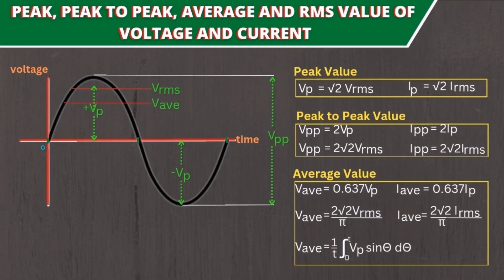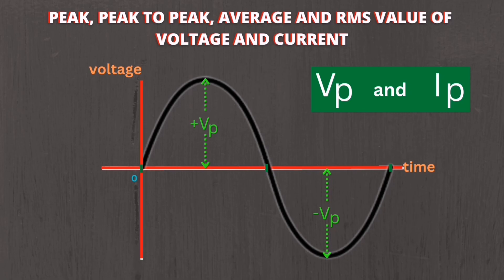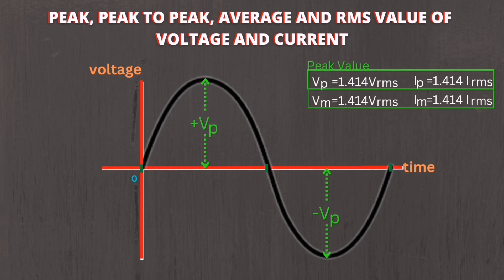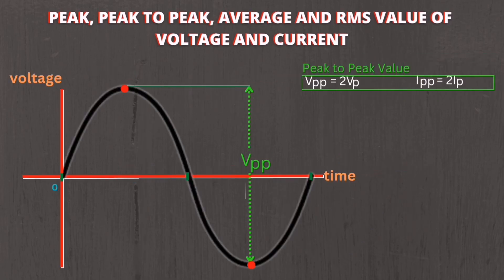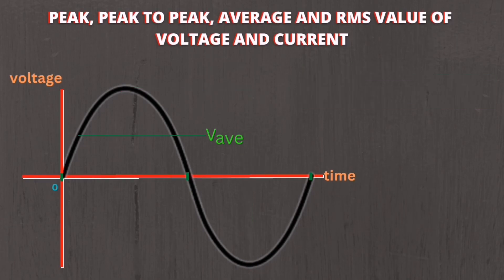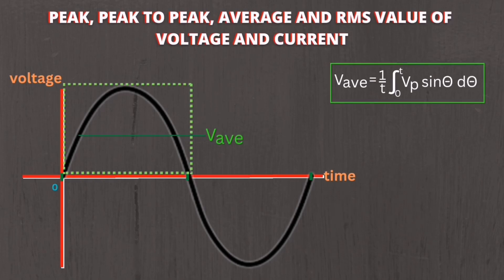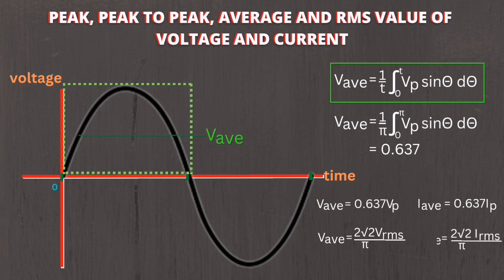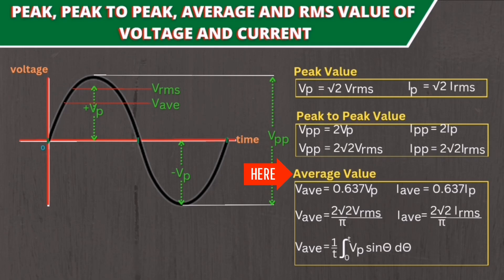Peak, Peak to peak, average and RMS value of voltage and current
This video discuss about peak, peak to peak, average and RMS value of voltage and current.